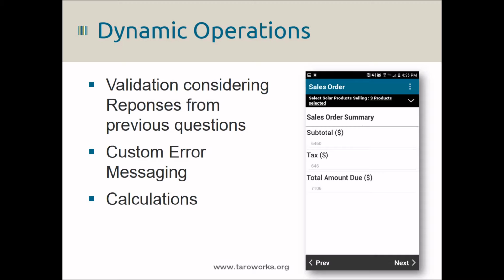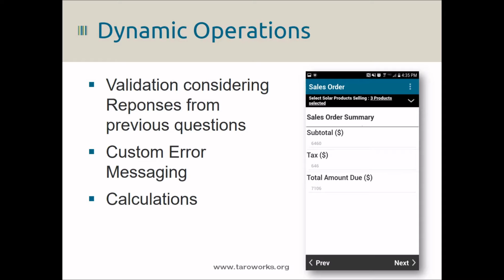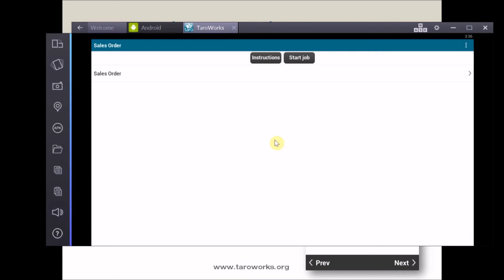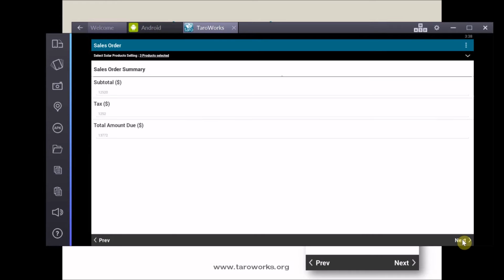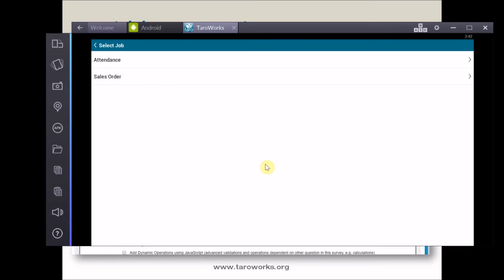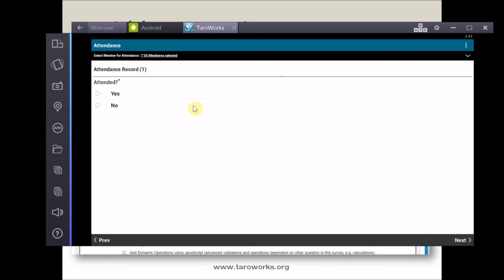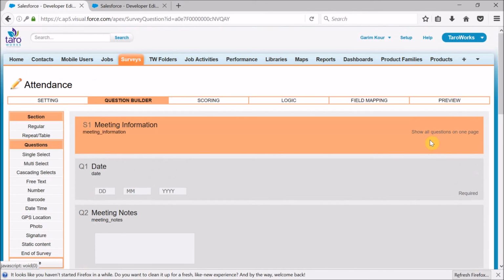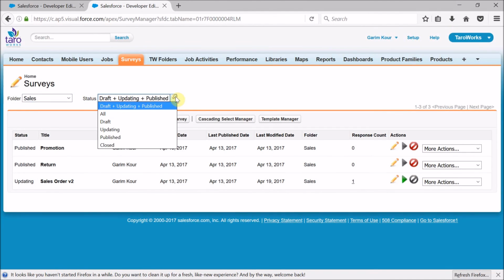TaroWorks 4.5 Feature Preview